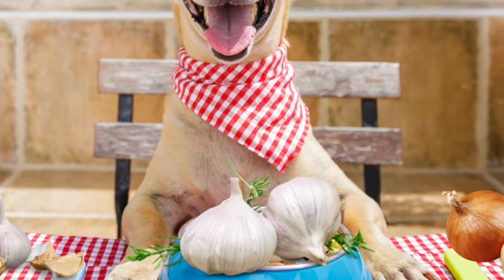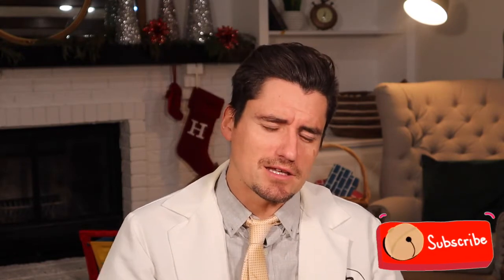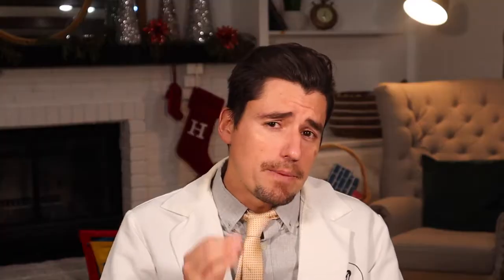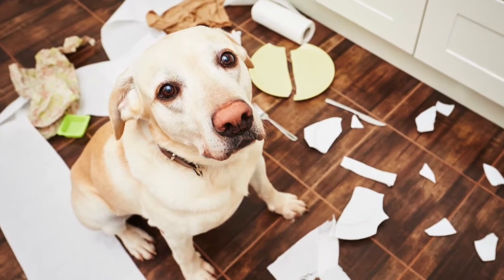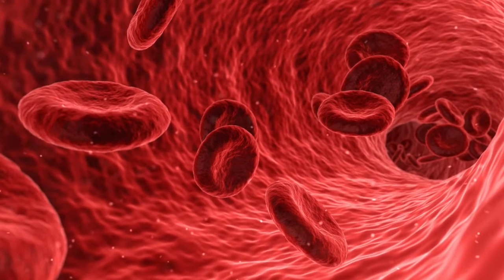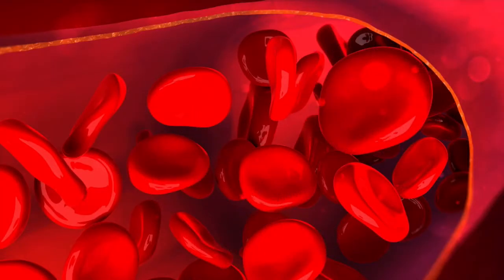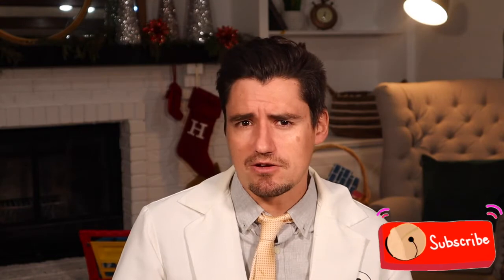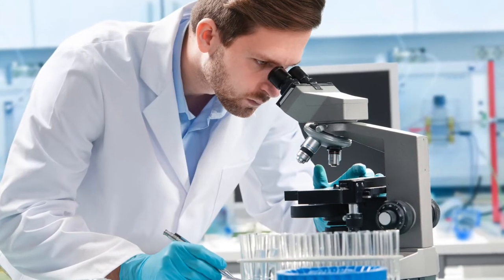Garlic and Onion toxicity in dogs. What to expect and do if your dog eats garlic or onions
In today's video I am covering if your dog eats garlic or onions.  Garlic and onions can make dogs sick.  When a dog eats garlic or onions, they start with an upset stomach and intestinal upset.  The goal is to make the dog vomit and decontaminate, so the dog can not get even more sick.

If the garlic and onions are allowed to absorb into the dog's small intestines, more severe symptoms can develop.  The more severe symptoms from eating garlic or onions include red blood cell disease.  The red blood cells' in the dog's body can brake down and make the situation very serious.

If the garlic or onions start to damage the red blood cells, the dog will be hospitalized.  The most important thing anyone can do is call their veterinarian right when the dog eats the garlic or onions.  Address the garlic or onion ingestion right away, can help prevent serious symptoms.